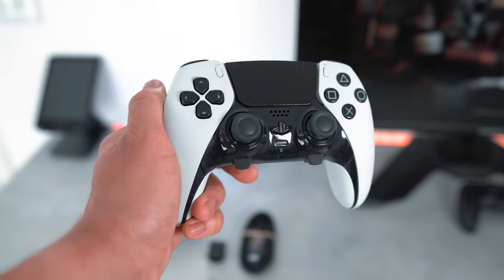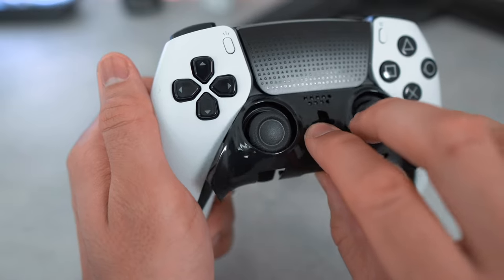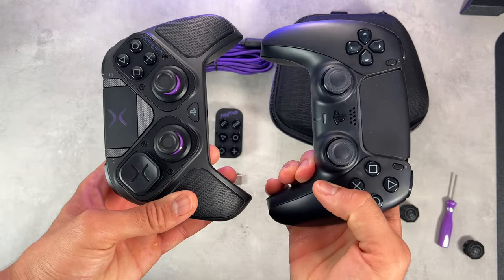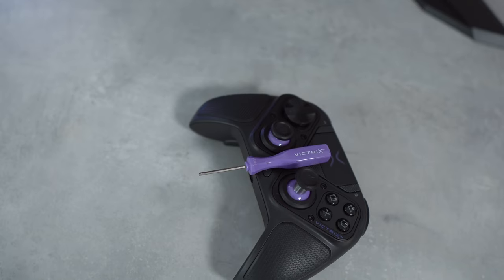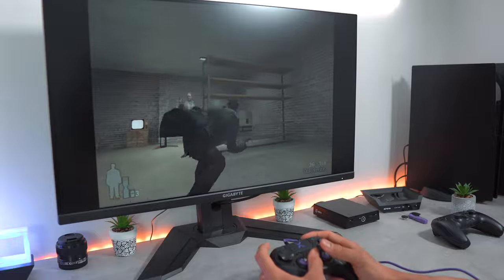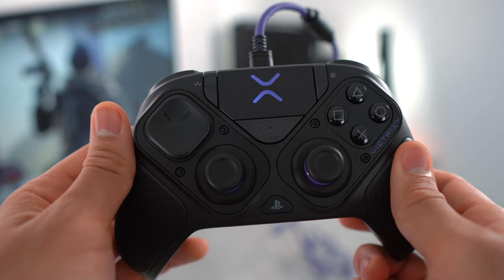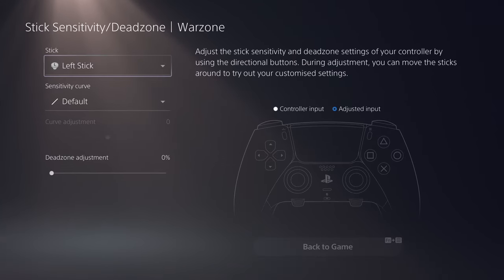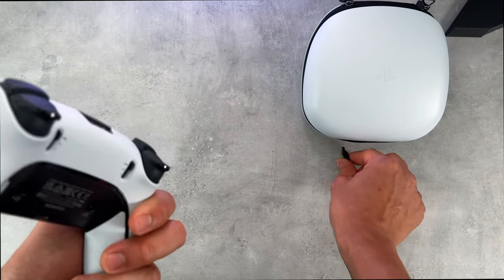DualSense Edge vs Victrix Pro BFG - Which PS5 Pro Controller Should You Get?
Welcome to our ultimate DualSense Edge vs. Victrix Pro BFG controller comparison video! 🎮🔥 I
If you're looking for the perfect gaming ally, this is the showdown you don't want to miss! 🆚🕹️
Join us as we break down the pros, cons, and performance of these top-notch controllers, helping you make an informed decision for your gaming needs. 🤔💪 From precision to power, innovation to design, we've got you covered! Let's dive in and find out which controller will elevate your gameplay to the next level! 🚀✨
This video will help you choose the best PS5 pro controller.

Victrix Pro BFG

.MY GEAR.
M2 Mac Mini
Blye Yeti Microphone
iPad Pro 11inch
Logitech Combo Touch Keyboard
iPhone 14 Pro Black
Airpods 3
Bose QC2 Headphones
Apple Watch 7
Ikea Drawers
Chapters:
0:00 | Intro
0:36 | Build Quality
1:45 | Design
4:27 | Adjustable Triggers
5:47 | Rear Paddles
7:48 | Thumbsticks
8:54 | Cost & Conclusion